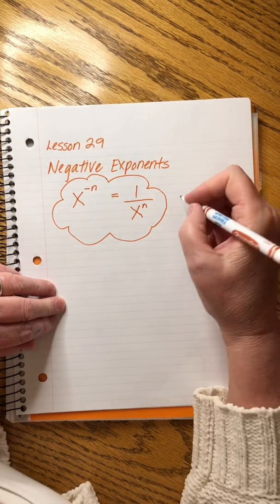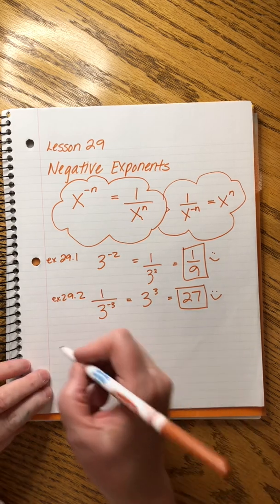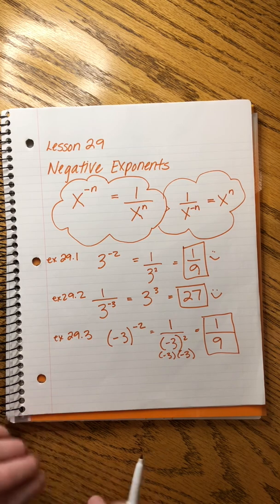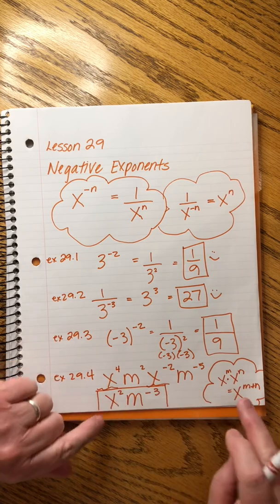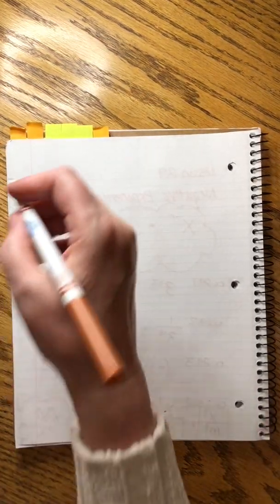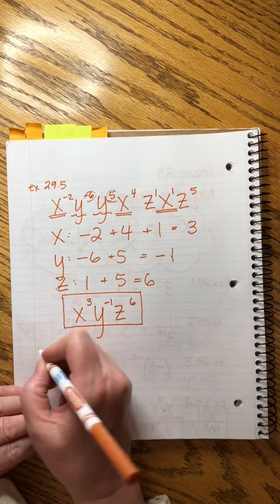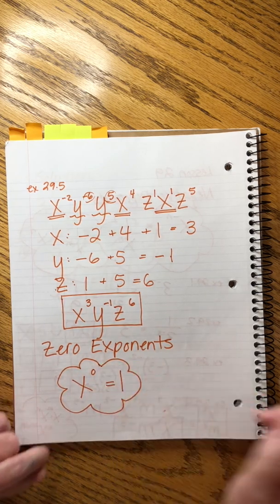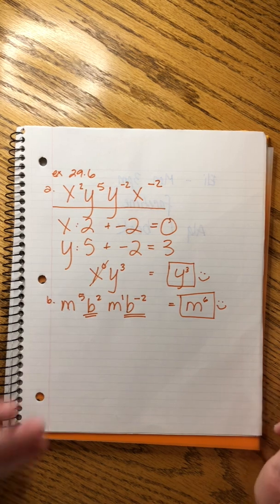Saxon Algebra 1 | Lesson 29